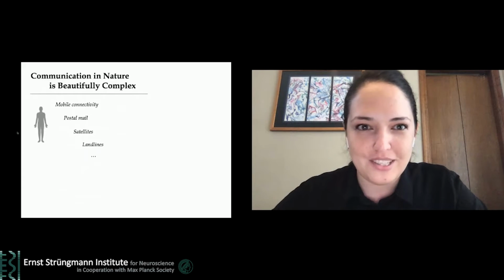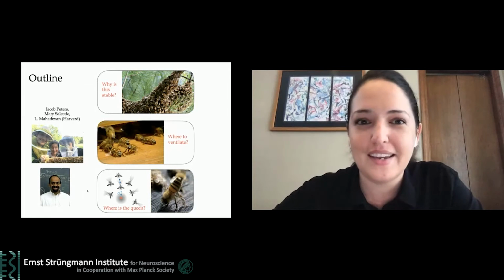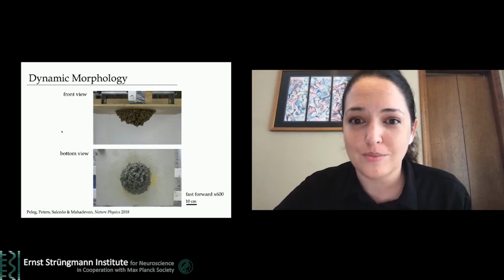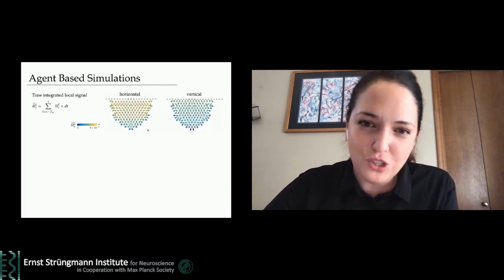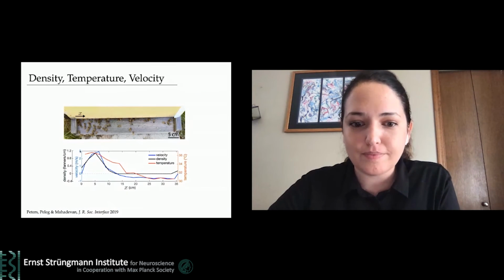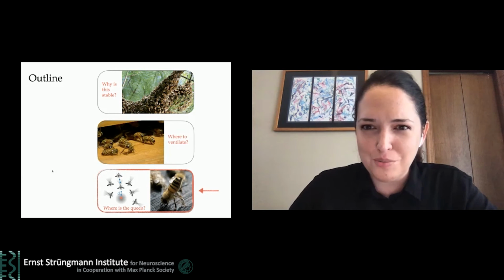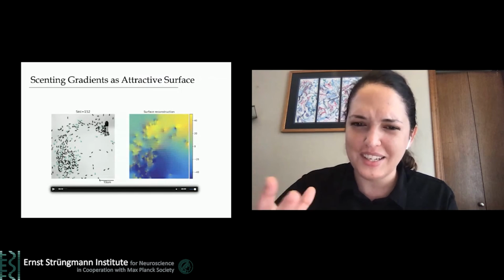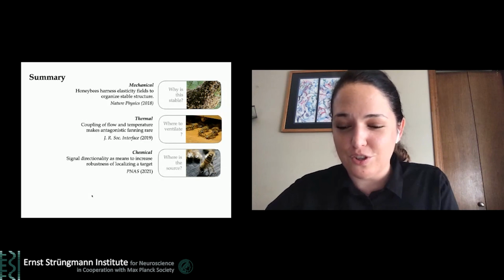Orit Peleg: Collective ecophysiology and physics of honey bee swarms | ESISyNC 2021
Talks from ESI Systems Neuroscience Conference 2021: The natural brain: understanding neuronal computation in its natural habitat.

Talk by Orit Peleg (University of Colorado Boulder, USA): Collective ecophysiology and physics of honey bee swarms

The collective behavior of organisms creates environmental micro-niches that buffer them from environmental fluctuations - thus coupling organismal-physiology and environmental-physics. This talk will illustrate several examples of this coupling, using honey bee swarms as a model system, wherein individual bees integrate physical information from their local environment to attain a global non-equilibrium steady state. Specific scenarios include bees who detect local temperatures to ventilate their hive on hot days, bees who collaborate to stabilize their reproductive swarm clusters, and bees that rally to their queen via a chemical ‘game of telephone’. Using a combination of biological experiments, theory, and computation, we aim to understand how environmental cues (mechanical forces, temperature, chemical concentrations) are converted to behavioral outputs (walking, fanning, scenting) that allow the bees to achieve dynamic homeostasis.